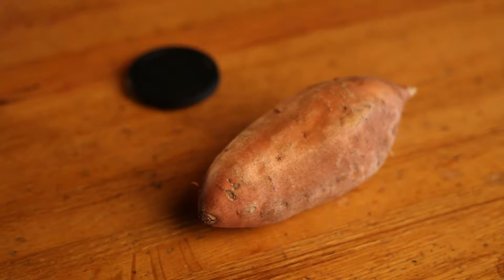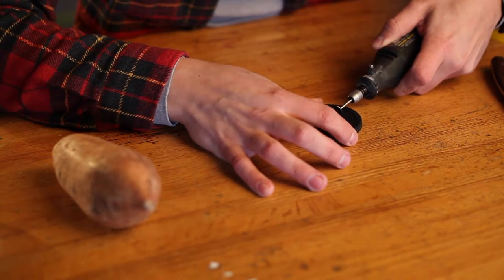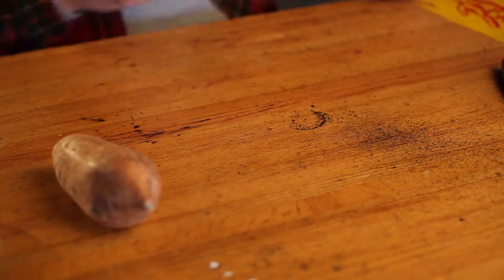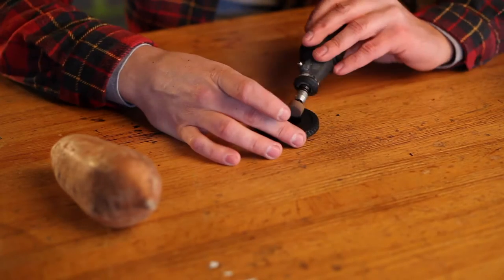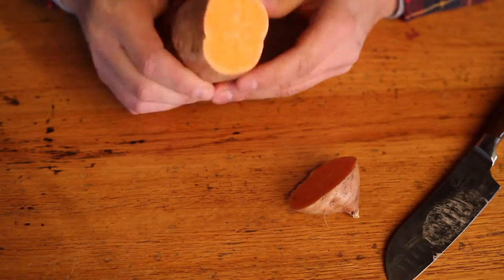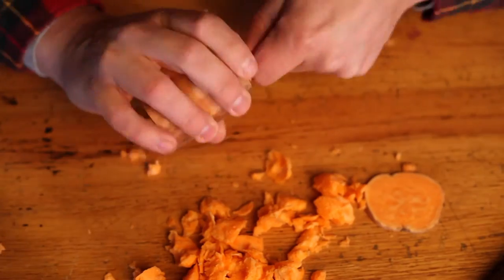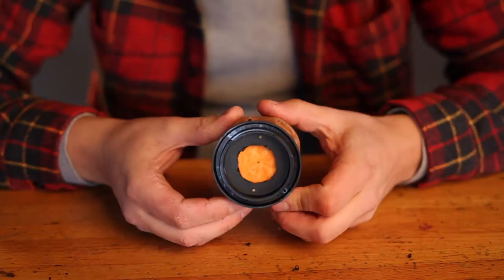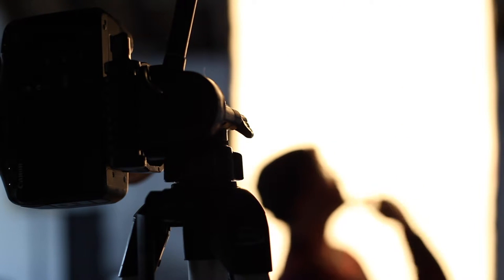Camera Hack - Can You Make a Camera Lens Out of a Potato?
This camera hack has a lot of appeal!

hey so whenever you see those low-res videos on YouTube and Nedley in the comments you're gonna hear this a little gently the potato so today I'm gonna see if you actually can make a camera lens out of of a tail so I'm gonna try to fashion a camera lens out of a potato I chose um sweet potato because I feel like it'll be kind of like more opaque because basically what I'm gonna be doing is making a pinhole kind of lens out of it so I'm gonna take a body cap wherever it is whatever I'm gonna get a body cap I'm gonna slice part of the tato up and then try to make kind of just like the best pinhole I can make out of it we're gonna see what happens so basically what I did here was ruin a perfectly good body cap with a dremel so I started off by going around the circle and it was all rough and probably not using this right but you know I'm left-handed so I got a hard time so go easy on me it made a lot of great dust that got everywhere thumbs up so then I switched over to kind of like a sanding thing and I just like sanded the edges a little bit just - you know I'm a perfectionist I want this I want this to be a awesome lens you know so next up was the potato which I cut one of the ends off with the teeny tiny knife and then I cut a little sliver off and that was gonna be my like pin hole time or whatever and then I was trying to core the potato to make the lens well to make it look like a lens because it's not really a lens anyway so next was to make the pinhole and everybody knows that toothpicks are way more precise than pins so that's what I used so next I attached a pinhole part to the lens part also with to fix super sturdy then I mounted the lens I'm air quoting onto a camera in dramatic fashion so then I mounted the camera onto the worst tripod ever since you know you're pretty much doing the worst thing ever and now the moment of truth so I can safely say after constructing this I will never be without it as you can see the the image quality is just like Bar None and if you like orange casts yeah I mean this is gonna be in my bag all the time so next time somebody says that's shot with potato you can say it's not orange enough